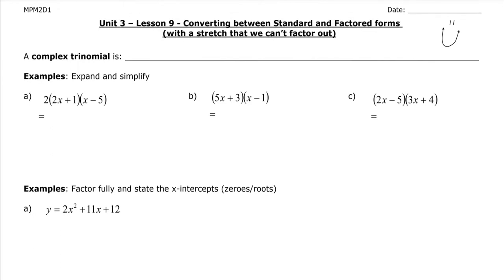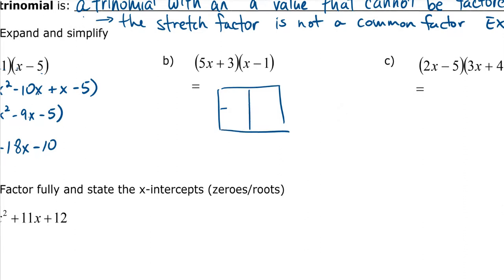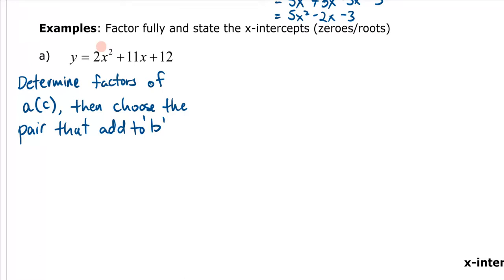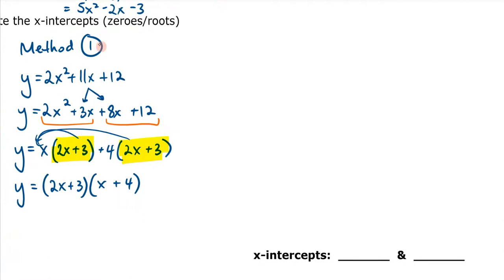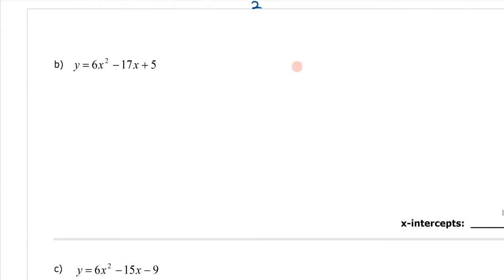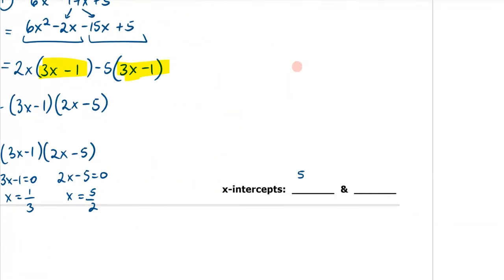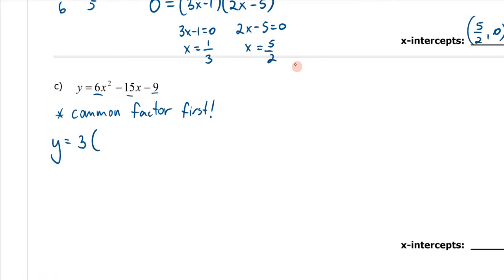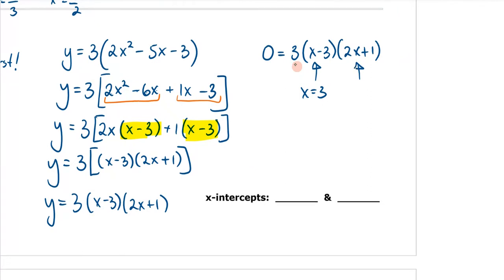MPM2D Unit 3 Lesson 9 Convert between Standard and Factored Forms Edited